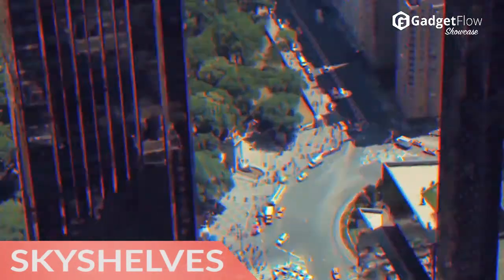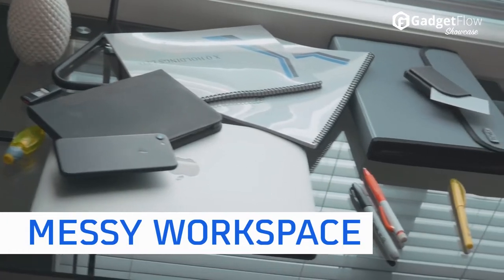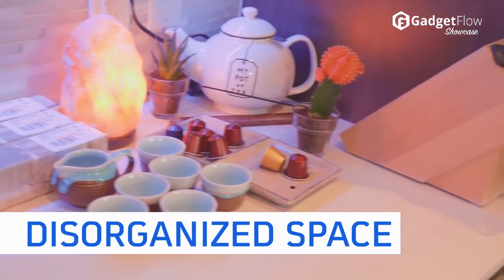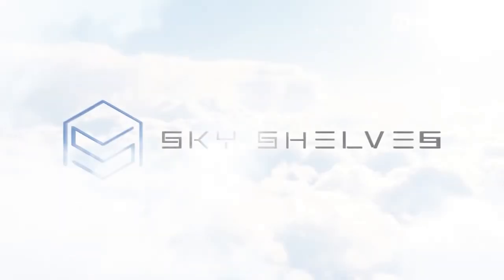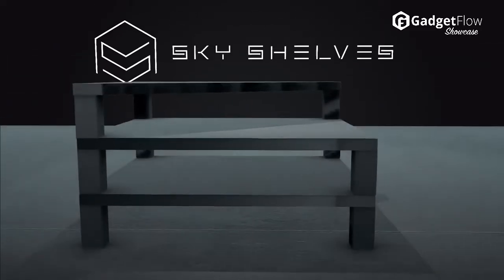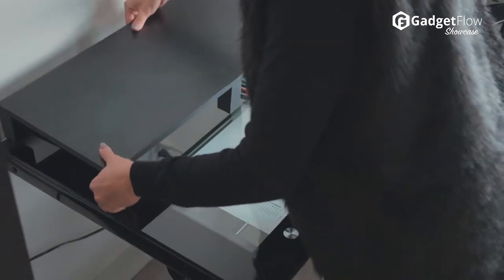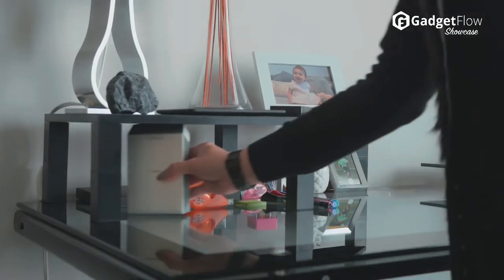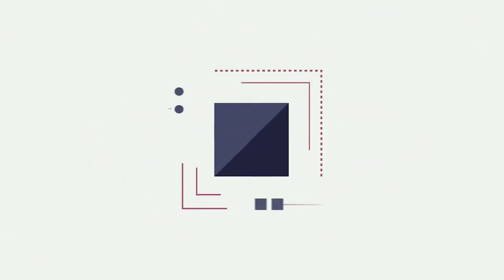Sky Shelves Customizable Magnetic Storage - GadgetFlow Showcase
Revolutionize the way you organize with the Sky Shelves Customizable Magnetic Storage. Unlike traditional shelves, you can change and update your Sky Shelves to suit your needs. Compatible with any space, the Sky Shelves feature an innovative magnetic construction. You can add height and additional shelves with interconnecting pieces. Incredibly, this gives you the ability to redesign your space without the use of tools, screws, or adhesives.